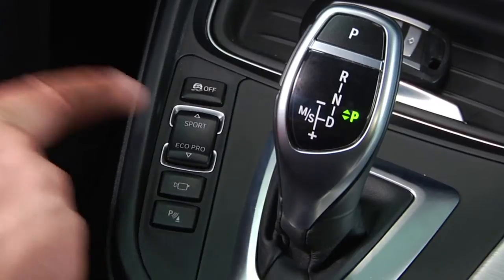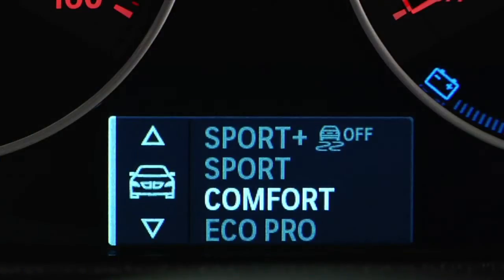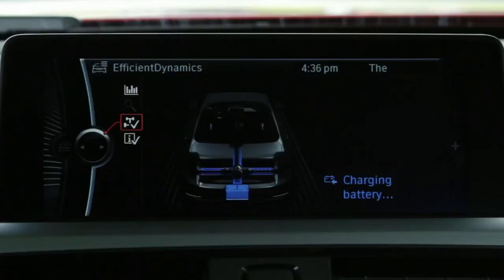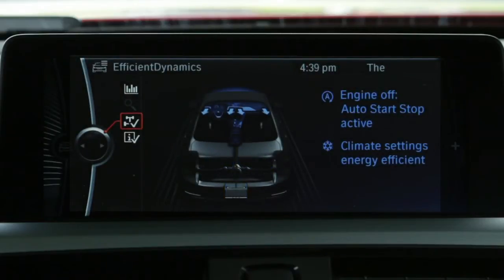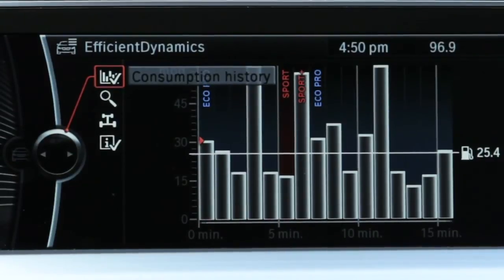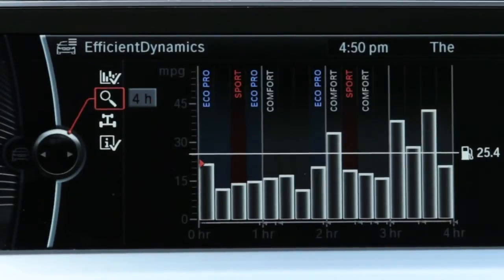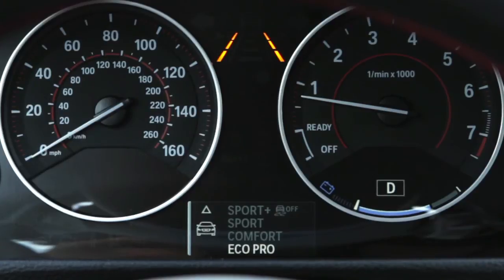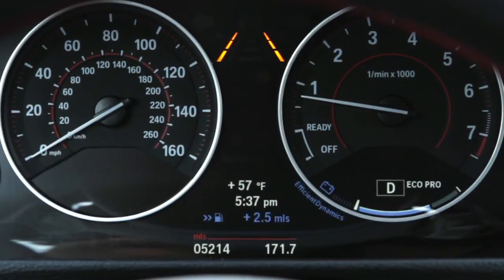BMW ECO PRO Mode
In this video, learn how to utilize ECO PRO Mode in a BMW to help develop a more efficient driving style and improve fuel economy.